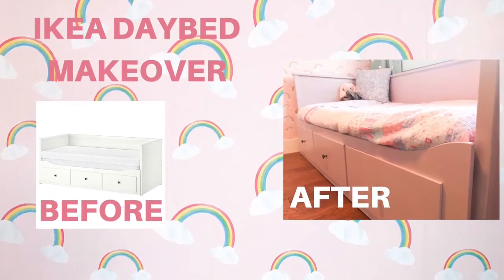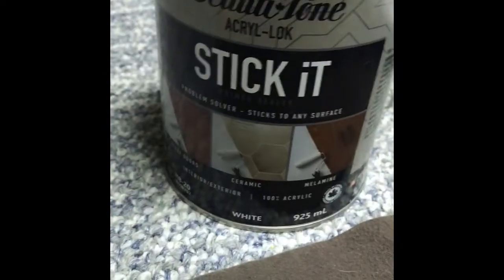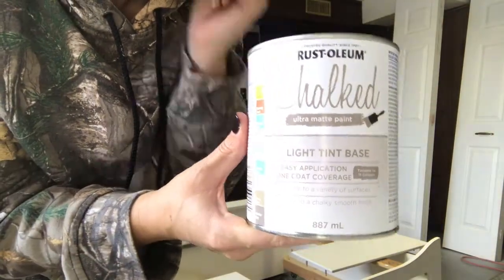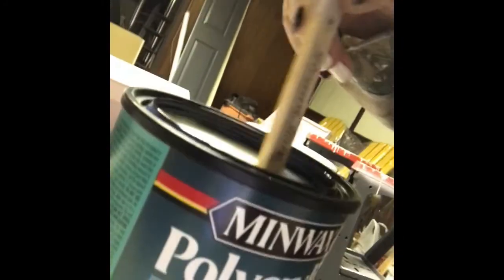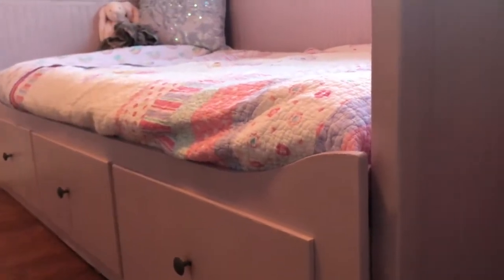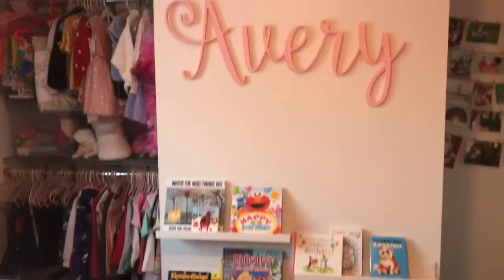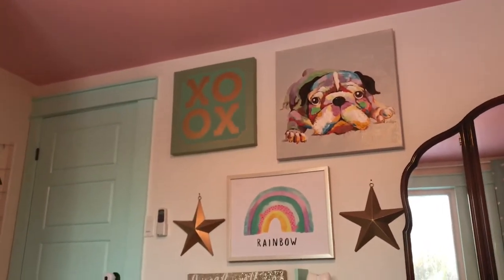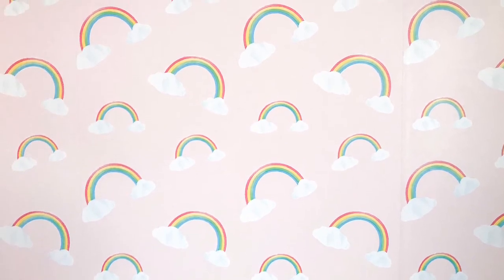IKEA Daybed Makeover | Painting my toddlers big girl bed PURPLE | UpCycling IKEA Furniture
HI FRIENDS! I painted my toddlers big girl bed and wanted to bring you along. The bed was a second hand IKEA daybed that was in kind of rough shape. The previous owner had used permanent mArker on it to label the bed like “left side” and “right side”, which seems crazy since it’s an ikea bed and the manual will be online for life lol. Long and short it needed some new paint to bring it back to life anyways and Avery really wanted a purple big girl bed! Instead of buying a toddler bed and then needing to upgrade her again in the coming years to a twin or full sized I went straight from crib to twin daybed and she’s done perfectly with the transition!

||| ABOUT US |||
Hi Friends! We're a family of 4 living in suburbs of Ontario, CANADA and love going on adventures. We're growing our family and exploring the world while doing it! Thanks for coming by and we hope you stick around.

IKEA Daybed Makeover | Painting my toddlers big girl bed PURPLE | UpCycling IKEA Furniture | Lauren Ashley